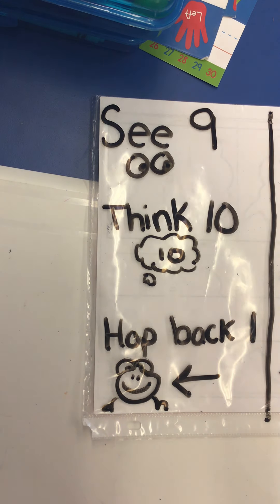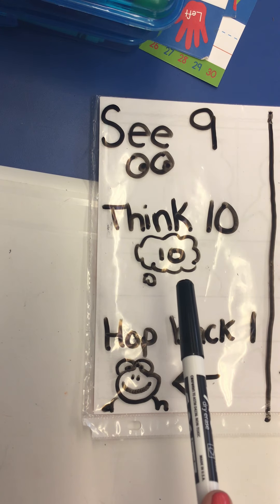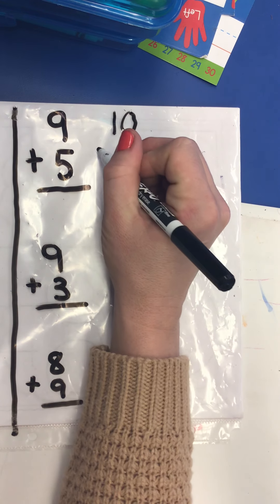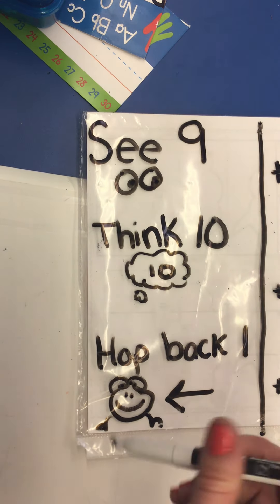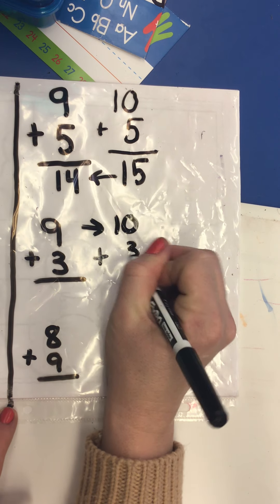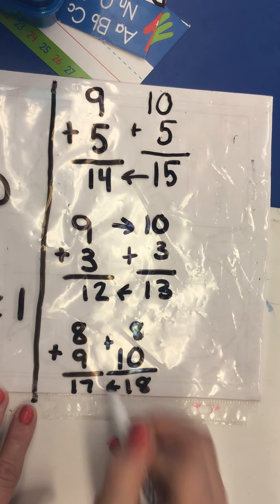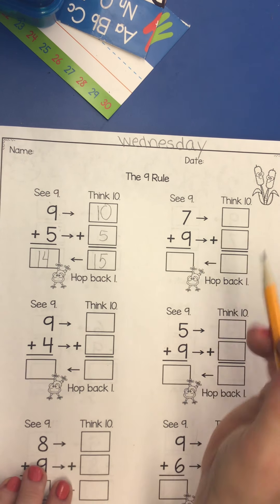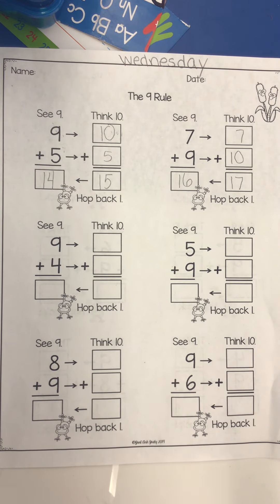Wednesday Jan 13 Math